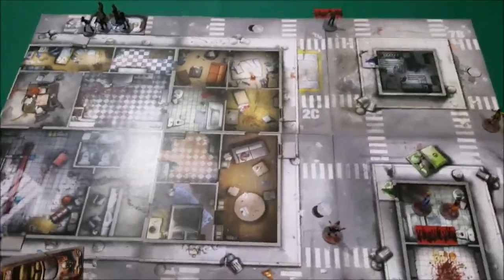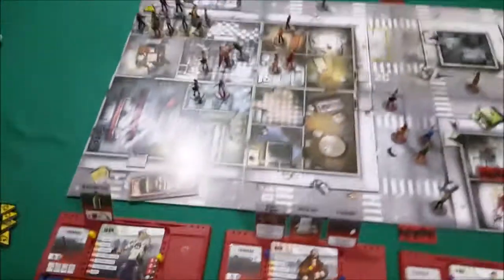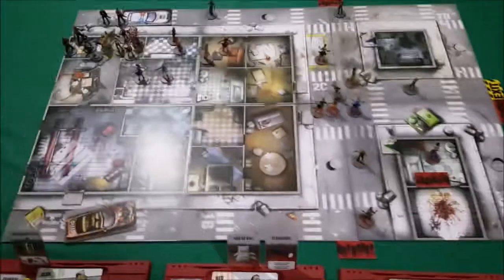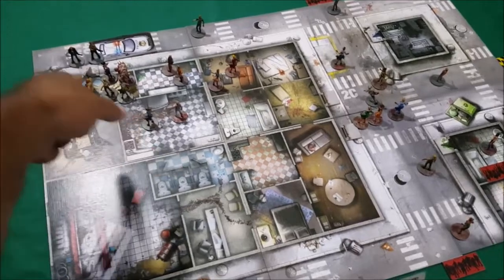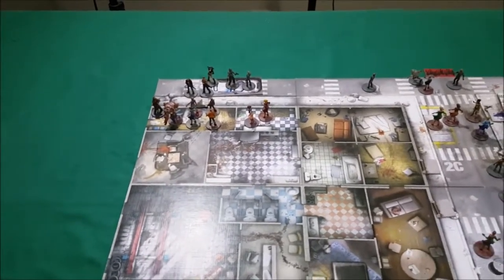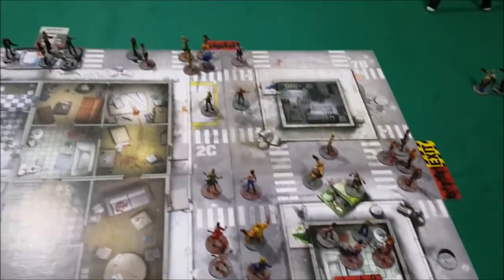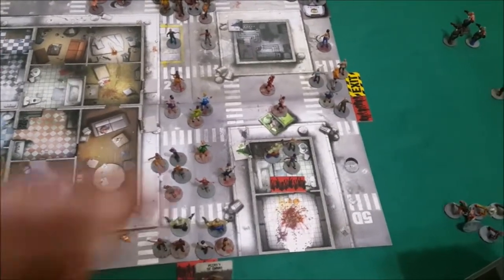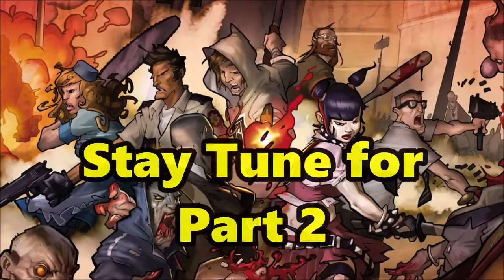Zombicide Mission #06 "The Escape" Solo Game Play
Welcome to another Zombicide 1st Edition Solo Game Play of Mission #06, "The Escape" Part One. The game play takes a little bit longer than normal.